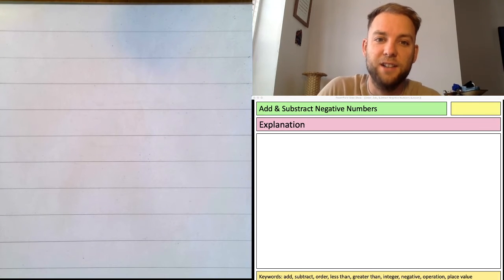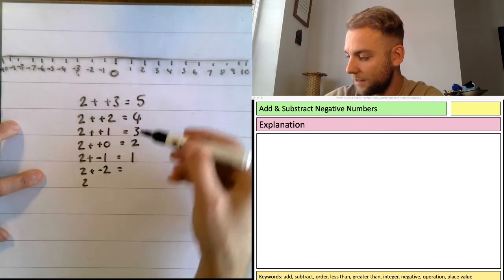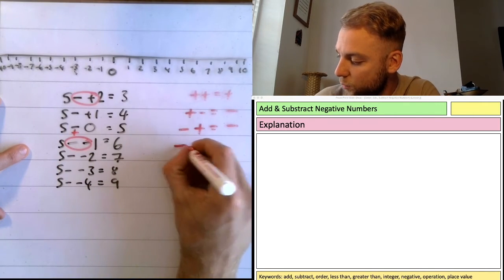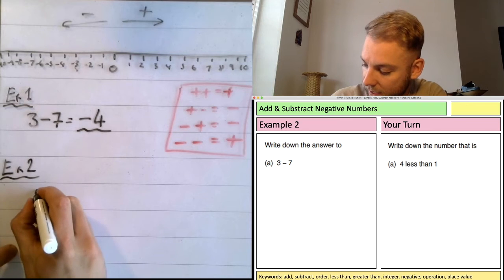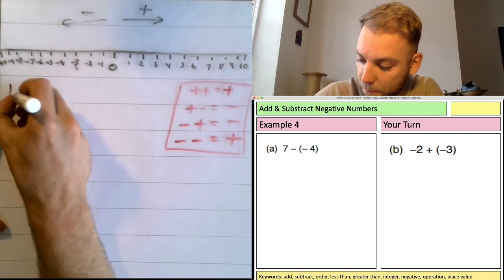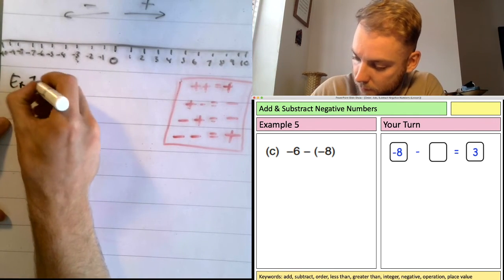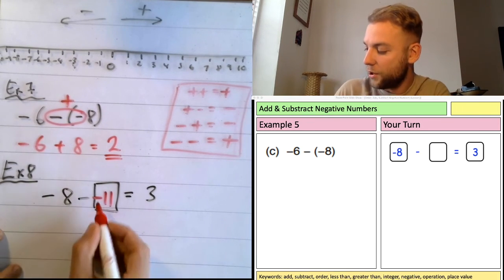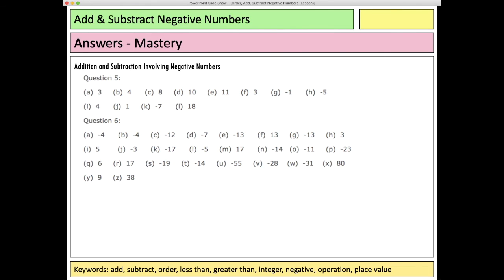Adding and Subtracting Negative Numbers